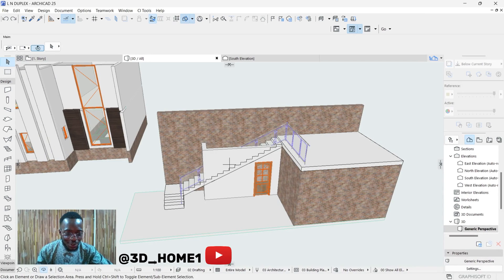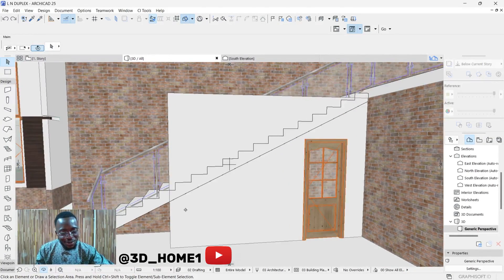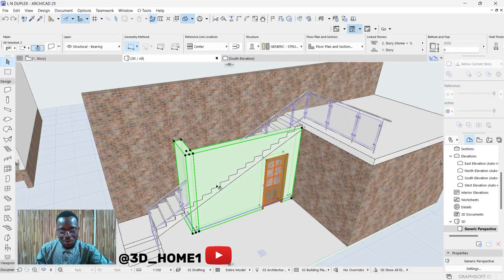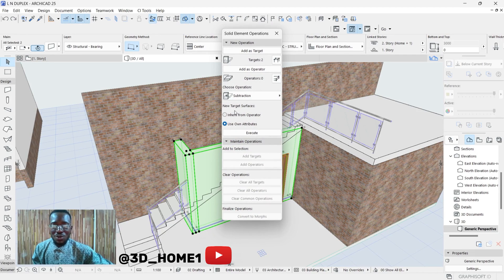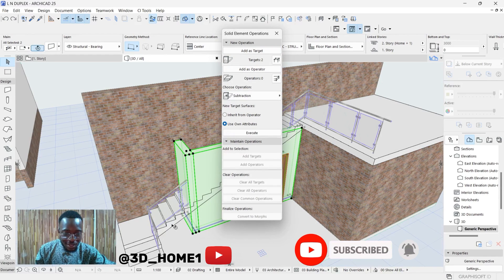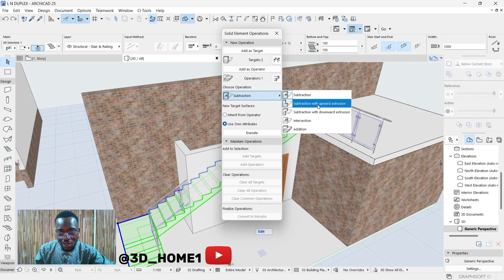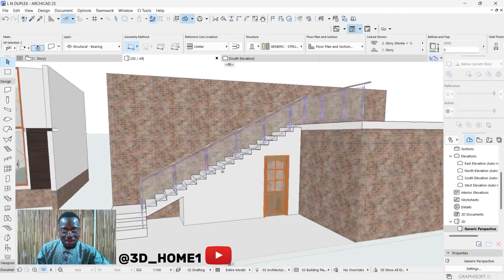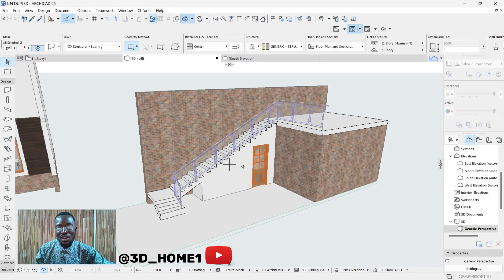How to Trim toilet wall to align with staircase